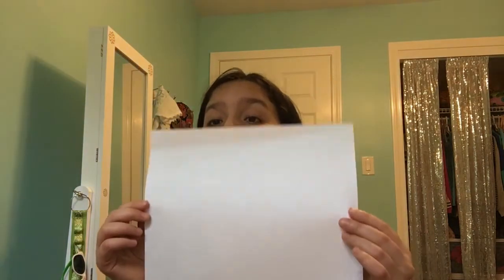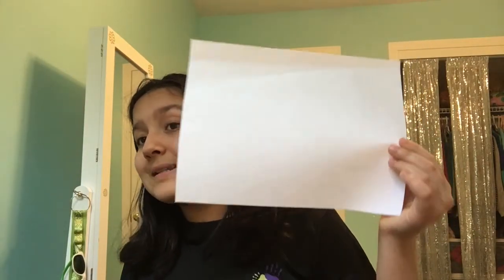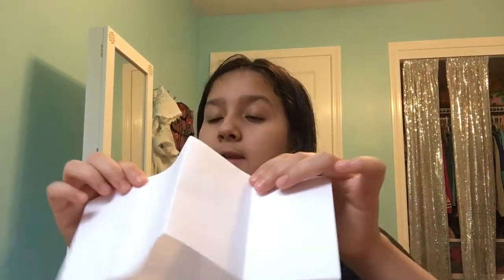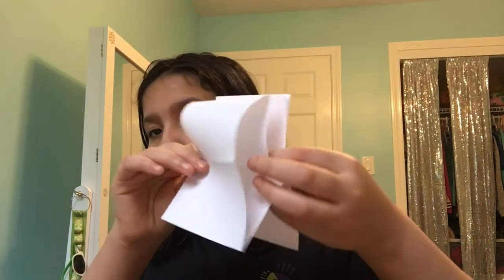How to make a ZINE 📚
Here you can learn how to make your own mini book 📚